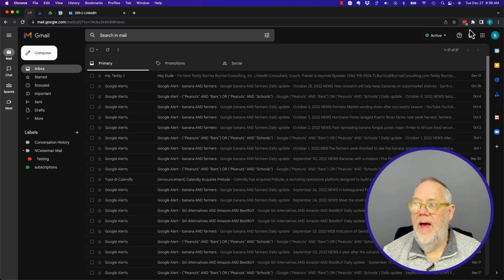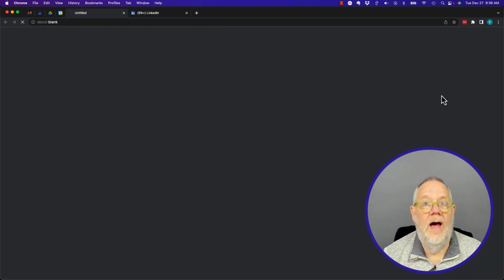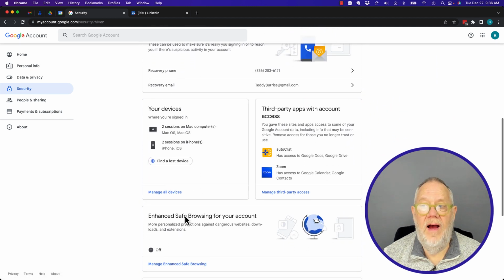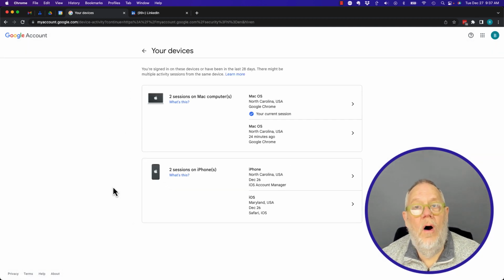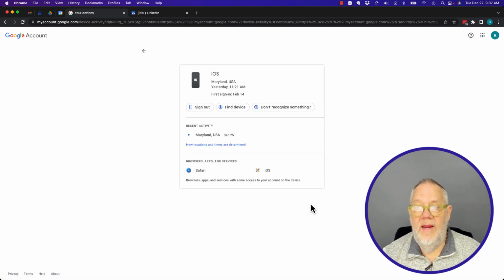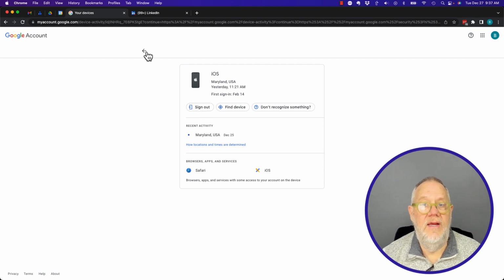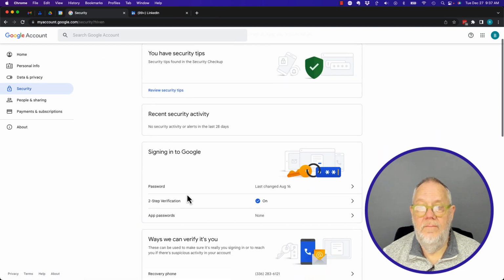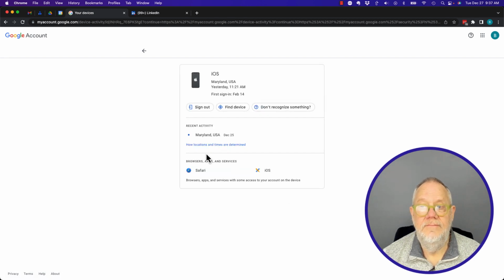How do I sign out of my Gmail on other peoples devices?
Basic Steps to Sign out of your Gmail account on other people's devices